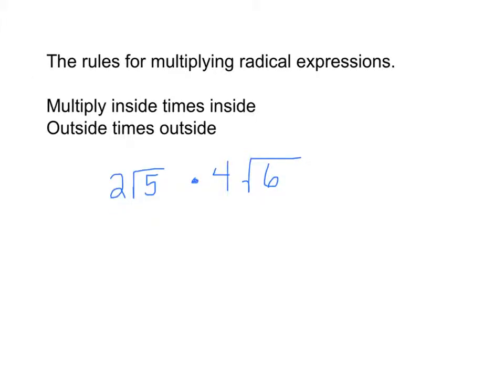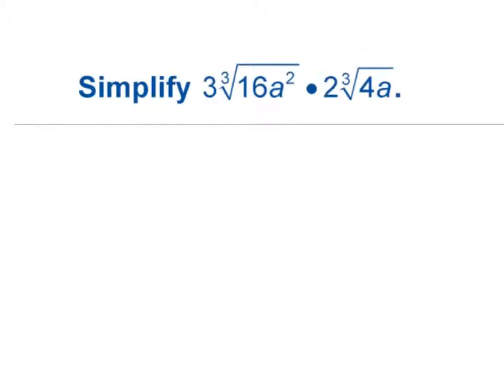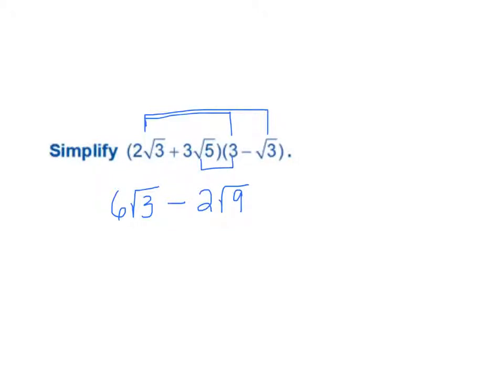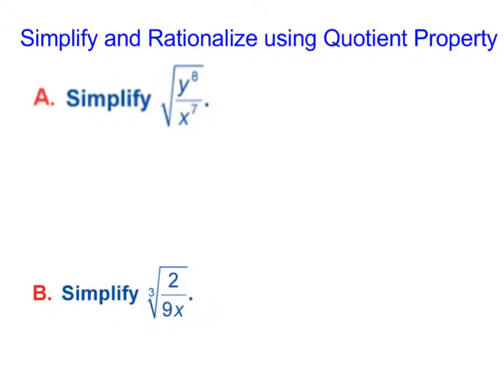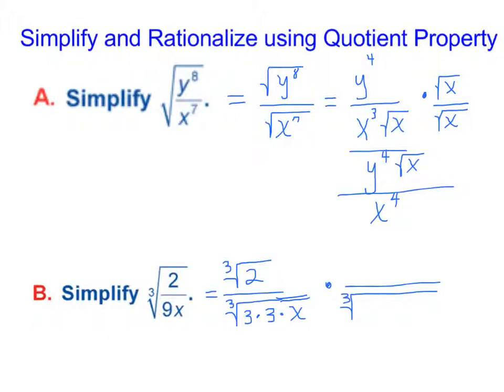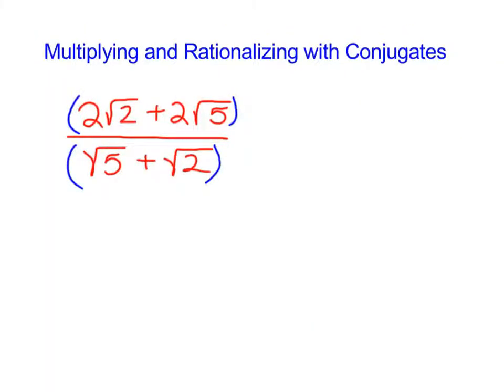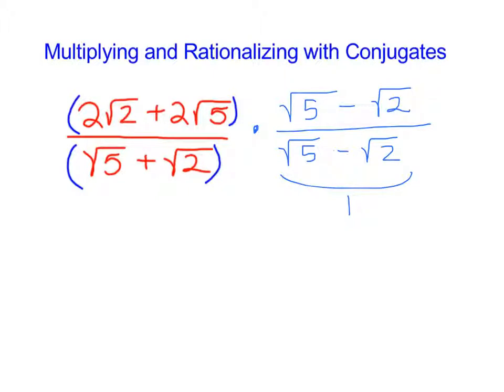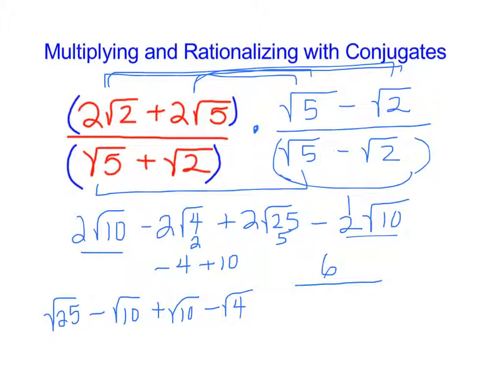A 6 6 Radicals multiply divide